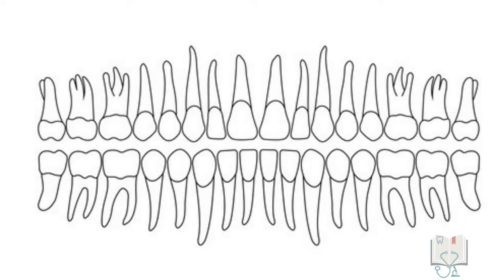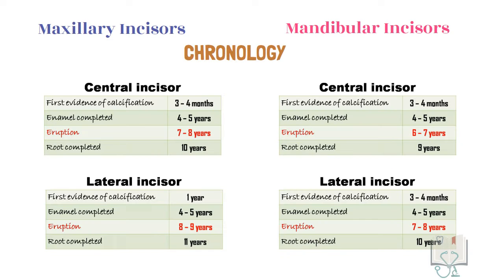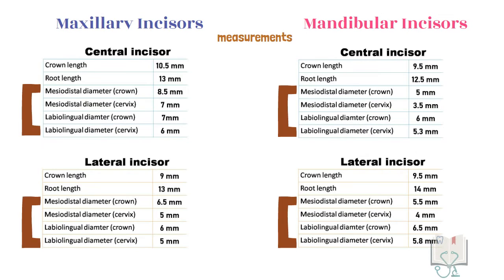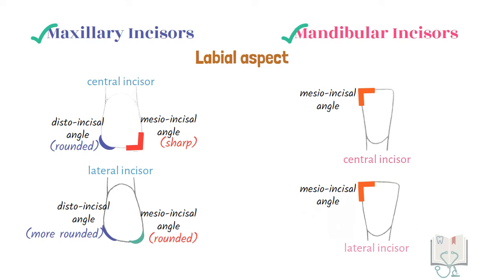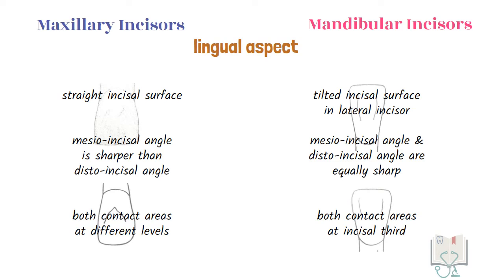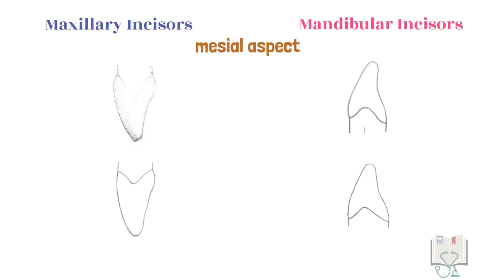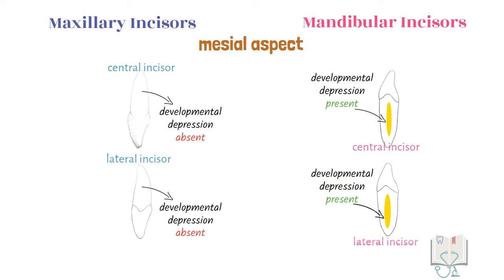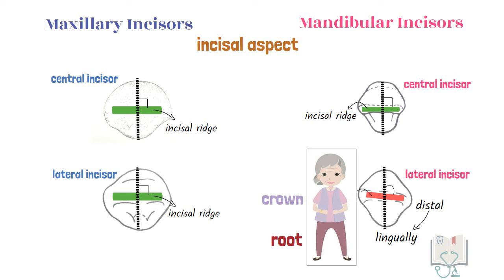Differences between Maxillary Incisors & Mandibular Incisors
This video describes the various differences between permanent maxillary incisors (central & lateral) and permanent mandibular incisors (central & lateral). The differences are described under the headings-
1. Introduction
2. Chronology
3. Measurements
4. Morphology
      - Labial aspect
      - Lingual aspect
      - Mesial aspect
      - Distal aspect
      - Incisal aspect